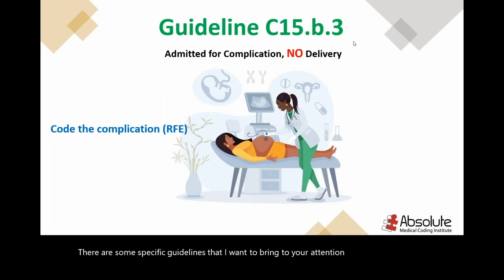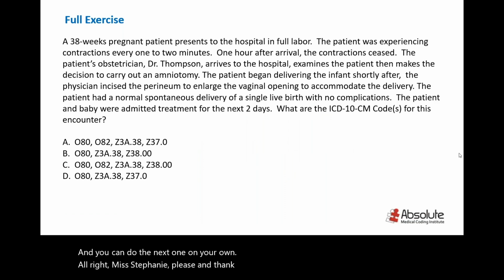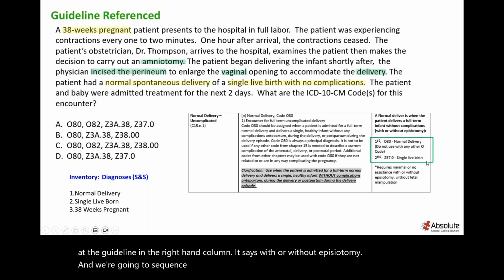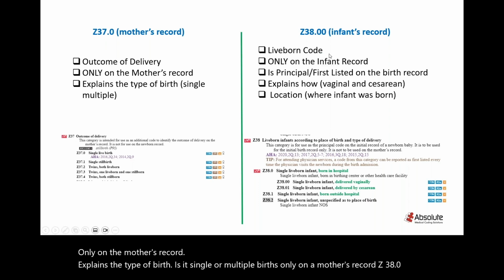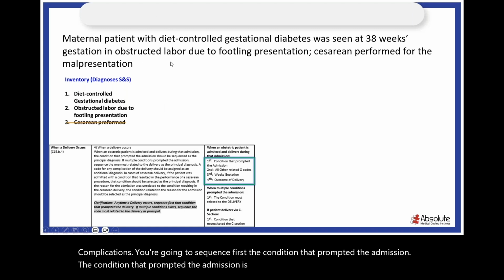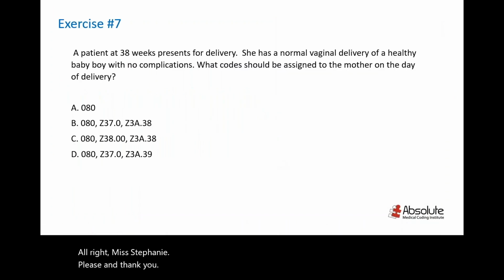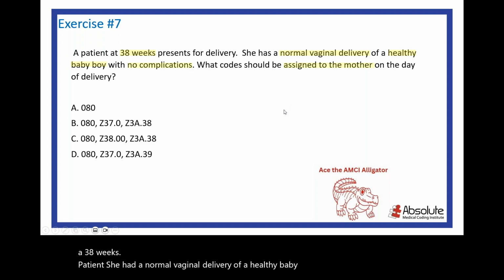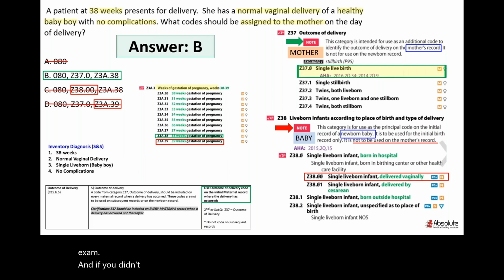ICD-10-CM Specific Coding Guidelines - Pregnancy Part II